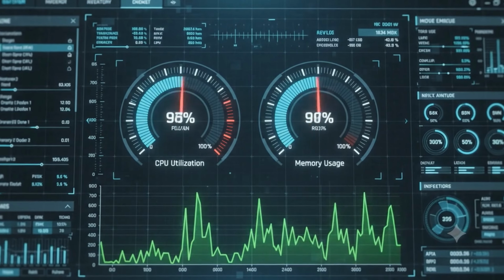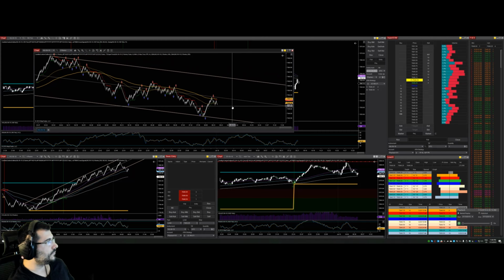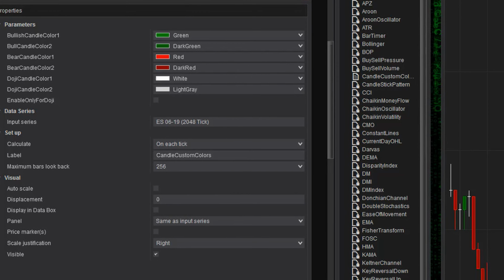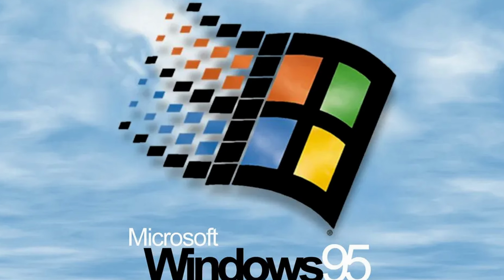I Stopped Using NinjaTrader | This is What Happened Next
NinjaTrader couldn't keep up with tick-by-tick calculations on a workstation that should have crushed it. The bottleneck wasn't my hardware. It was the platform's architecture.

This is the infrastructure failure most traders never diagnose.

MISSION REPORT:
Why I migrated from NinjaTrader to Sierra Chart for futures trading after quite some time of tolerating micro-delays, missed entries during volatility, and the creeping sense that my execution environment was the weakest link in my trading.

This isn't a feature comparison. It's a report where I cover the structural difference between .NET and C++ native execution and why the platform layer matters more than your strategy.

If you're trading futures and you feel that friction, the lag on entries, the freeze during news events, you're not imagining it.

⏱️ CHAPTERS:
0:00  The Infrastructure Trap (NinjaTrader Bottleneck)
0:51  Why Tick Charts Break NinjaTrader (The .NET Problem)
1:44  The Cost of Trading Lag (NinjaTrader 8 on 32 Cores)
2:43  Sierra Chart: The Native C++ Solution
3:40  Execution Sovereignty (Sierra Chart Review)

Trading, Tech, Expat Life and Fitness. Four pillars to build the ultimate sovereign life.

This channel shares personal experiences and opinions. It is not financial, medical, or legal advice. Always consult with qualified professionals for any health, financial, or personal decisions.